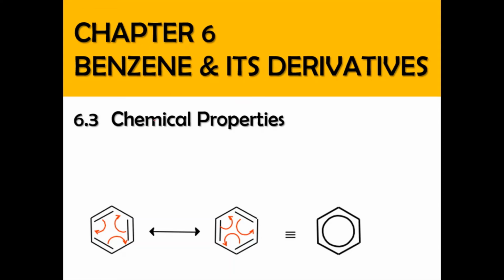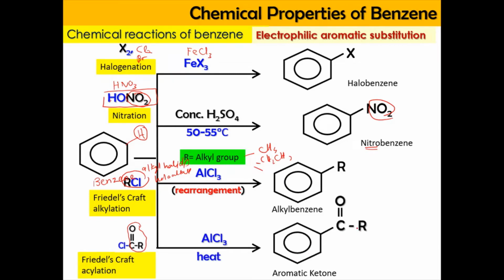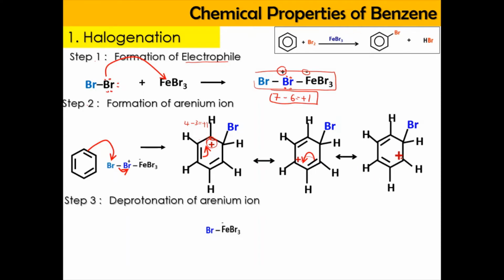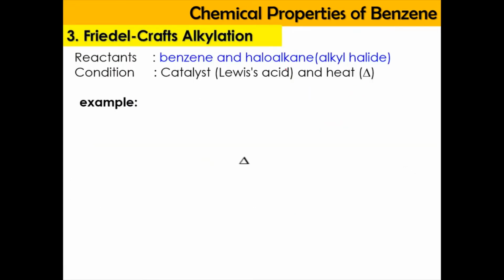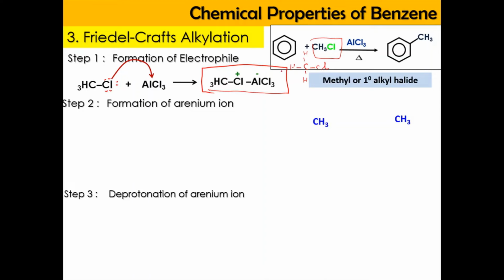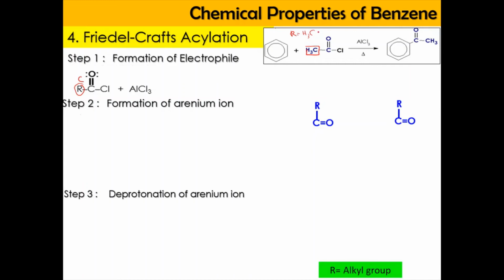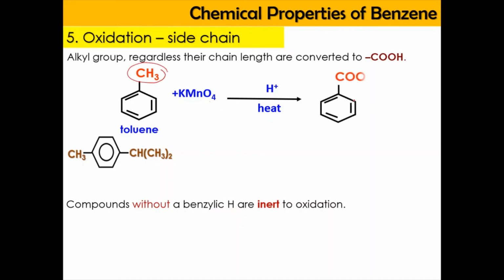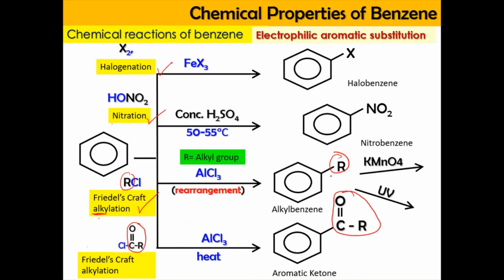SEM 2 - Matriculation Chemistry 6.3: Chemical Properties of Benzene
0:00 - Introduction & Overview
1:23 - Chemical properties of Benzene
2:25 - Chemical reaction of Benzene [ IMPORTANT]
6:30 - Electrophilic Aromatic Substitution of Benzene [ EAS]
7:08 - [ EAS 1] - Halogenation + Mechanism
13:35 - [ EAS 2] - Nitration + Mechanism
17:25 - [EAS 3] - Friedel Crafts' ALKYLation
19:10 - FC ALKYLation   + Mechanism ( 2nd or 3rd Halolakane)
22:20 - FC ALKYLation   + Mechanism ( Methyl or 1st Haloalkane)
25:31 - Rearrangement can occur on FC ALKYLation
27:15  -  [EAS 4] - Friedel Crafts' ACYLation + Mechanism
31:50 - [Reaction 5 ] - Oxidation on side chain Benzene
38:25 -  [Reaction 6 ] - Halogenation on side chain Benzene